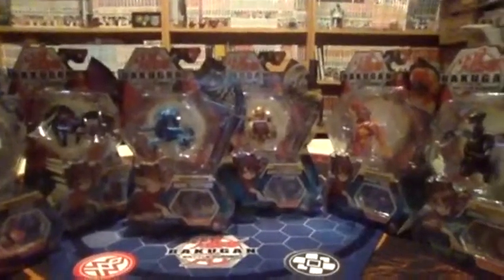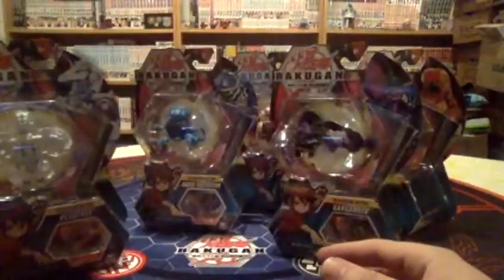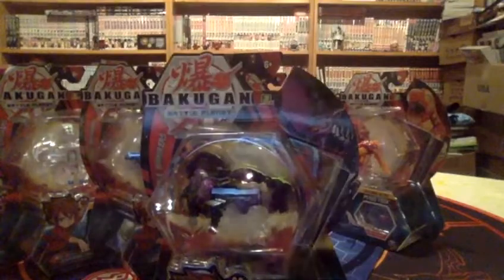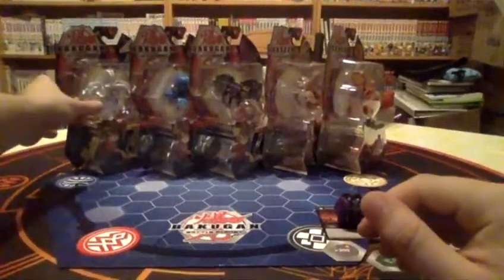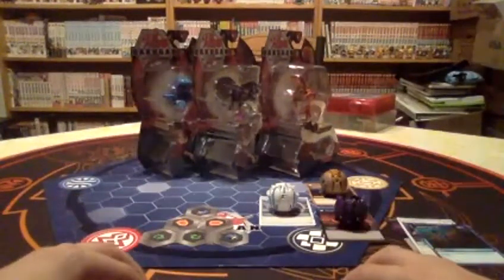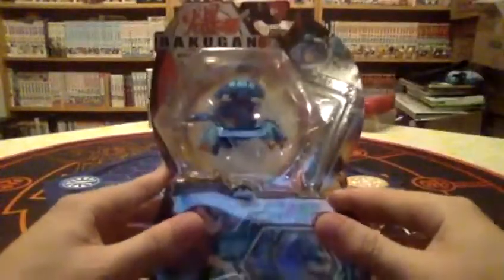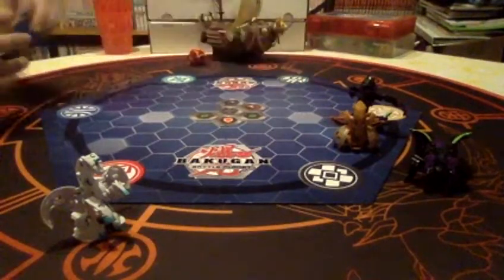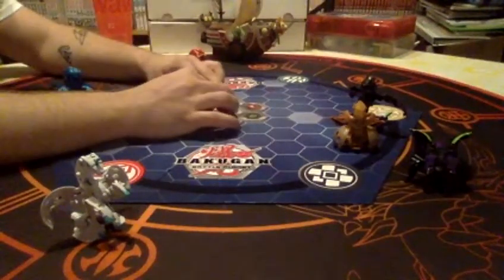Bakugan WAVE 4 Ultra unboxing!!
I FINALLY FOUND WAVE 4!! now lets open them!